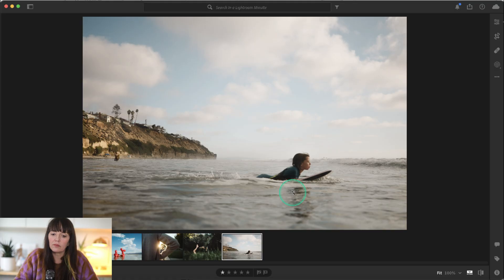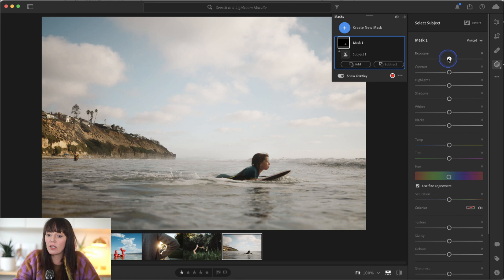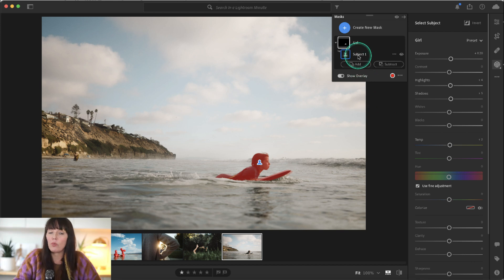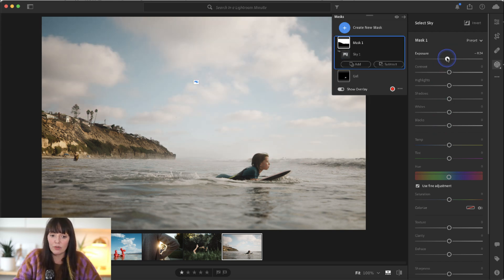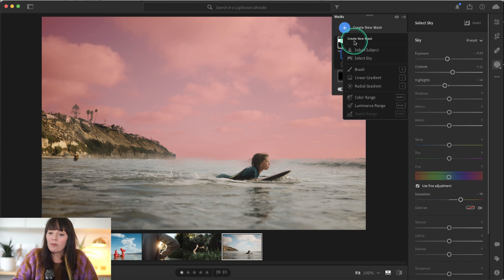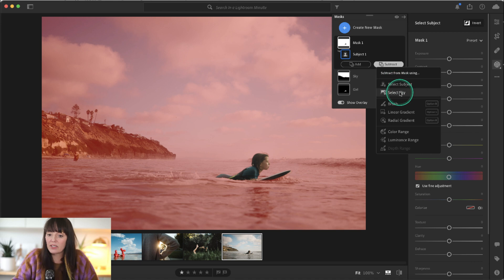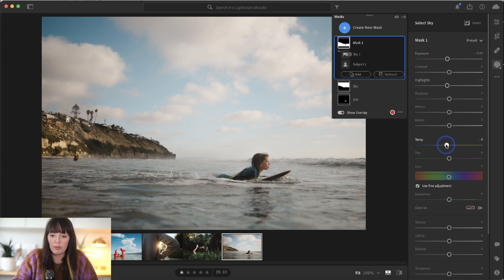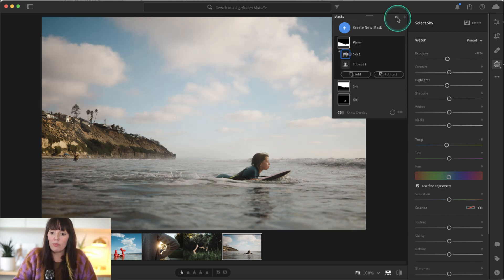Tutorial: Masking Tools Made Easy In Adobe Lightroom | In A Lightroom Minute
The all-new Masking 2.0 features in Lightroom opens the doors to endless editing possibilities. With Select Subject and Select Sky features, masking has never been easier. But you don’t have all day, so follow along with Summer Murdock Photography's new InALightroomMinute tutorial to learn the basics!